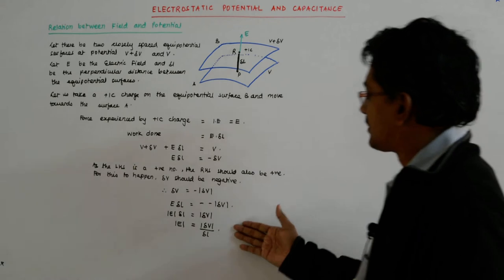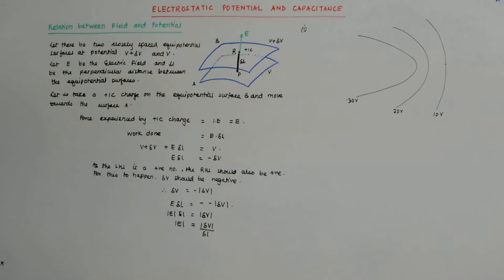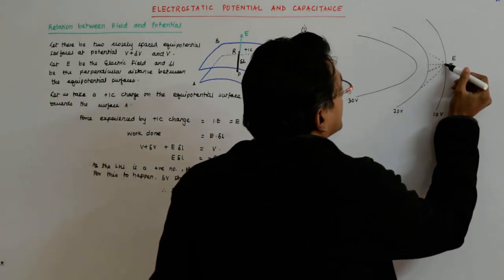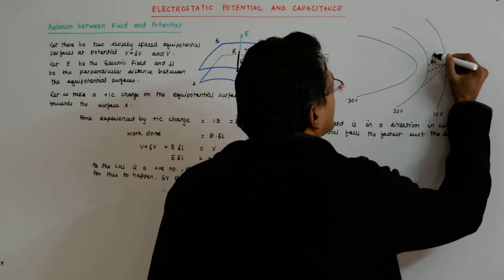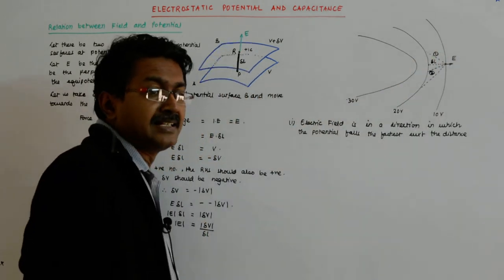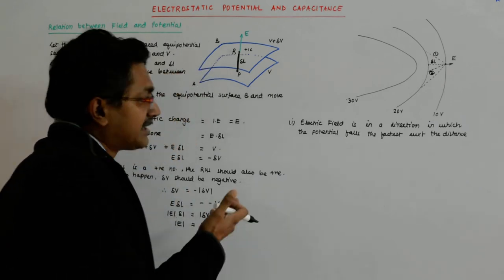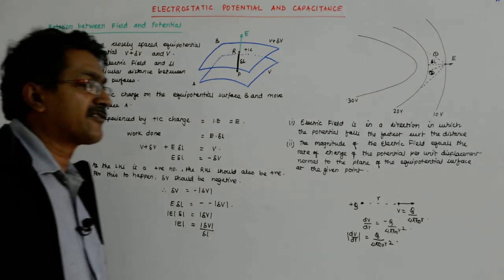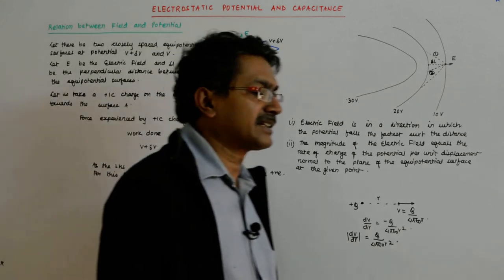Electrostatic Potential and Capacitance 19 | Class 12